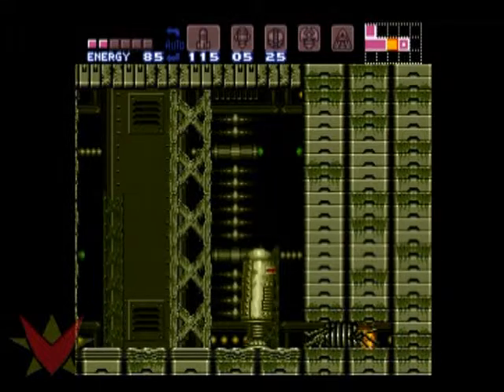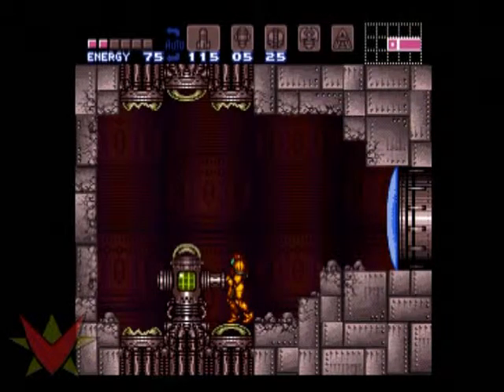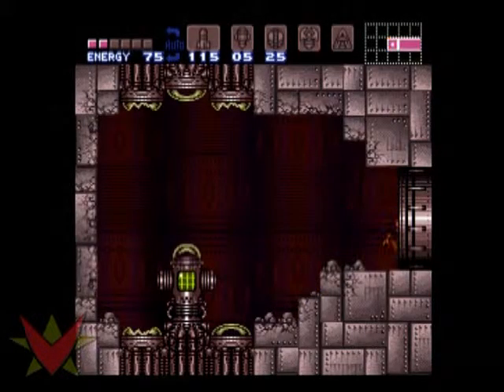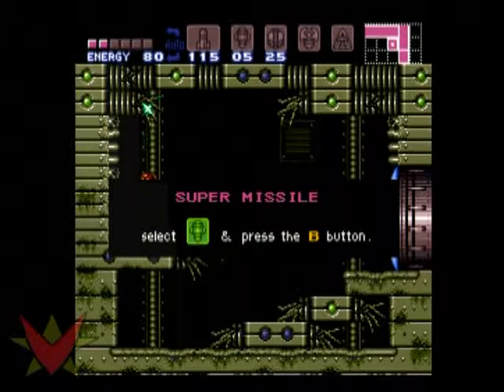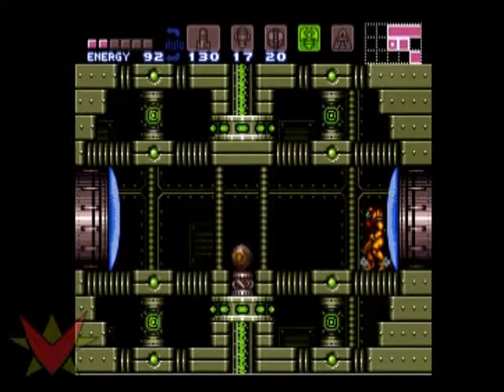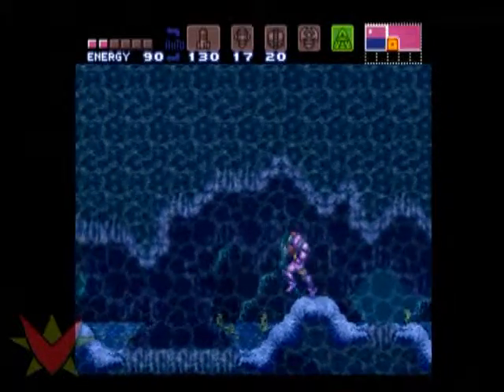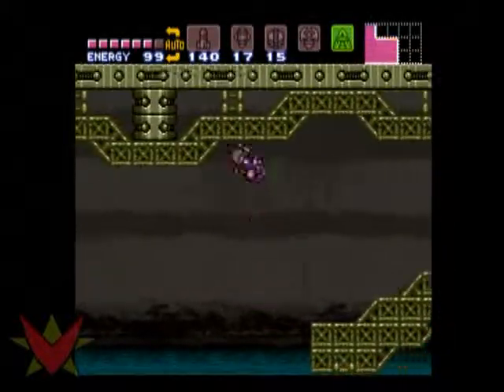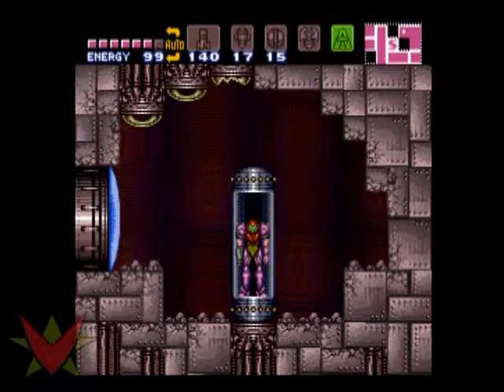Super Metroid: Episode 8: The Wrecked Ship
The ship is no longer wrecked but things get more irritating.

this playthrough has no sequence breaking